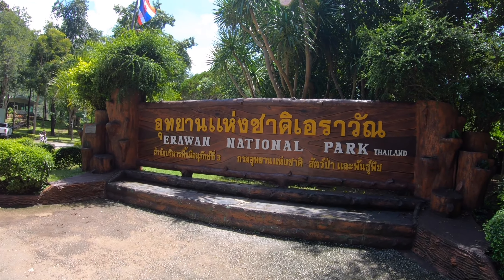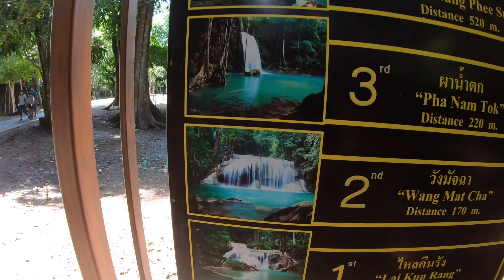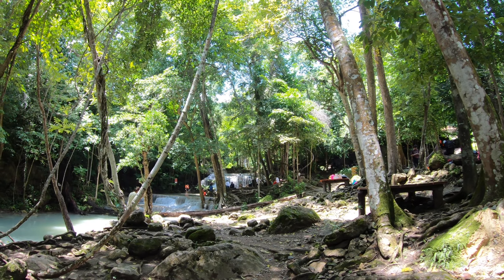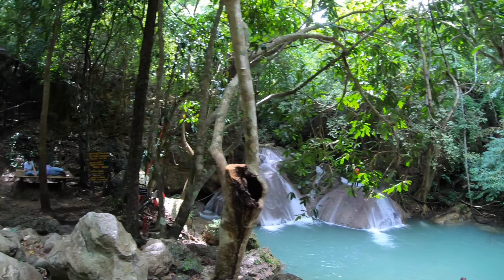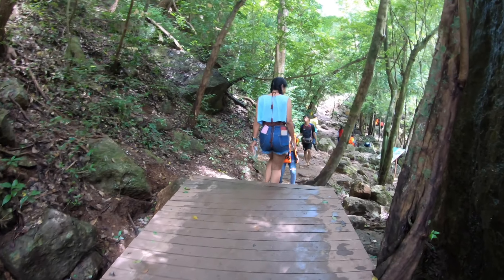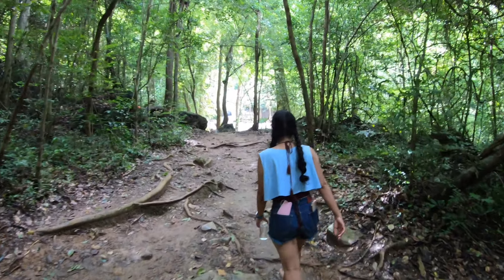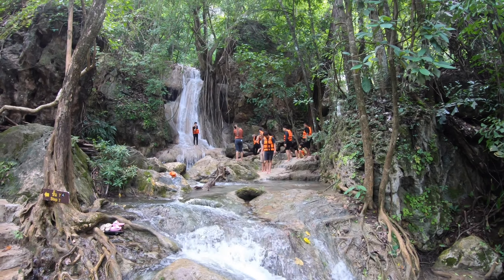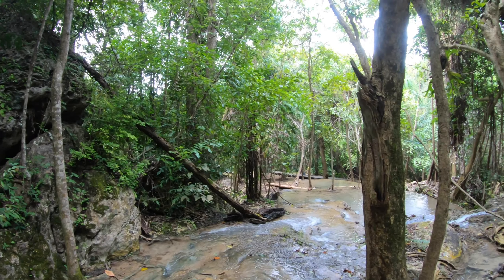Erawan Waterfall: Kanchanaburi, Thailand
Exploring Erawan National Forest in the Kanchanaburi Province of Thailand. We spent the day hiking to all of the seven levels of waterfalls at Erawan Waterfalls.